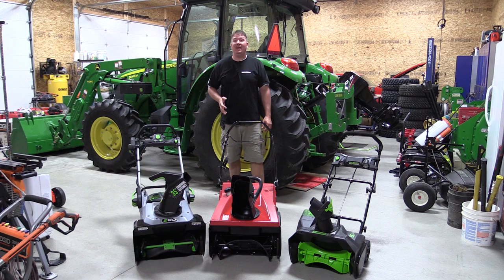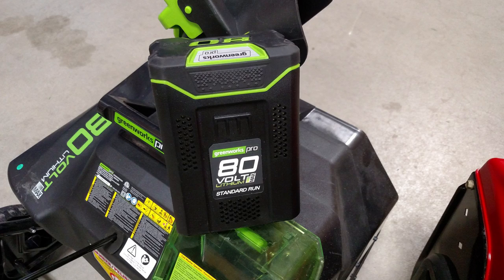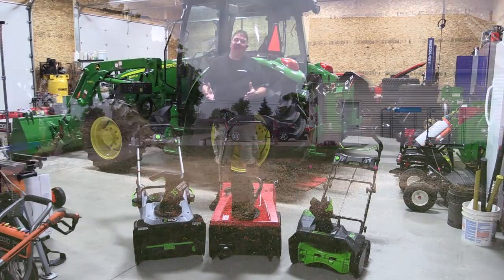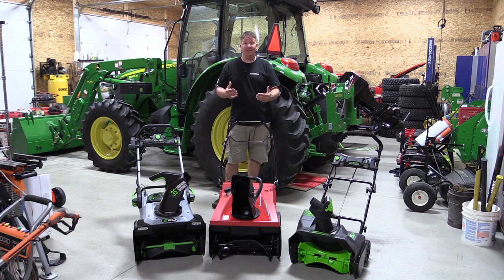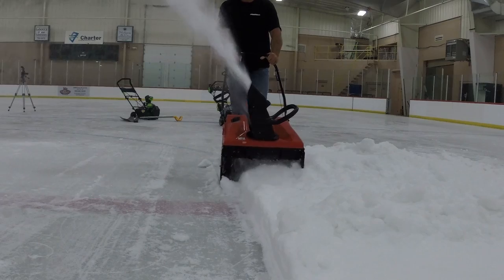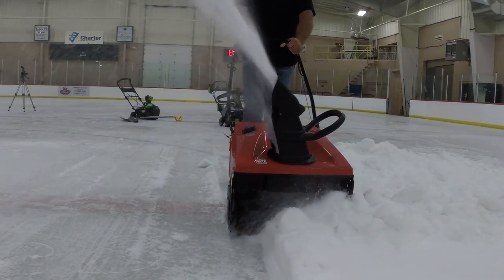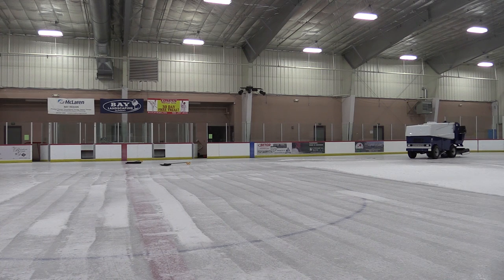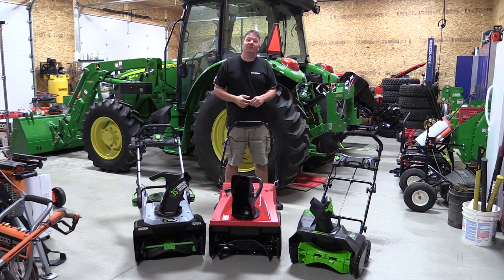Is a Battery Operated Snowblower Up to Real World Use?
Battery operated tools have taken over a market that was filled with corded only options.  We now have commercial power battery operated string trimmers and lawn mowers and this year seems to be a push for many to break into the snow thrower or snow blower market.  This market is dominated by gas options that provide the torque and RPMs to deal with the unpredictable snow falls that many of us get.  Early in the year, our wet snow can be a disaster to deal with and stress even large tractor powered snow blowers.  Mid-Winter, the light powder creates a mess as it blows around and drifts.  Late year we deal with more ice and piled up snow as we have cleaned the driveway all year long.  These challenges are a lot for a small gas powered snow blower to deal with, let alone a battery operated unit.

In August, yes the hottest month of the year, we set out to give you all the information needed to decide if these new battery operated snow blowers were right for you.  Because of the season, it was a difficult task, but trust us, we nailed it.